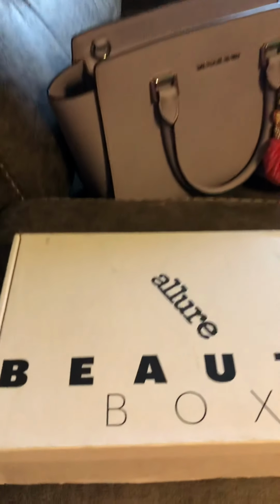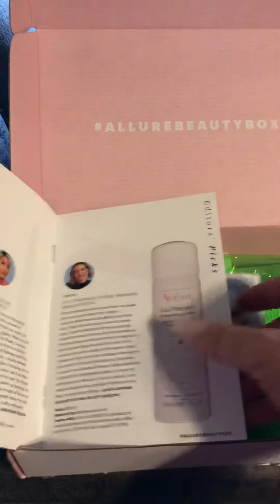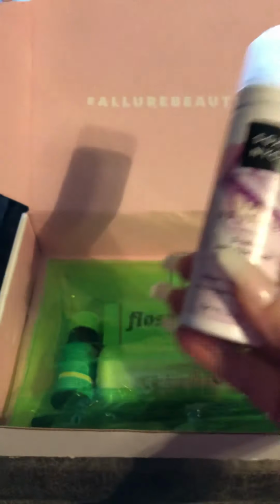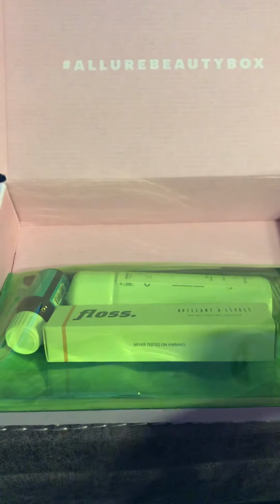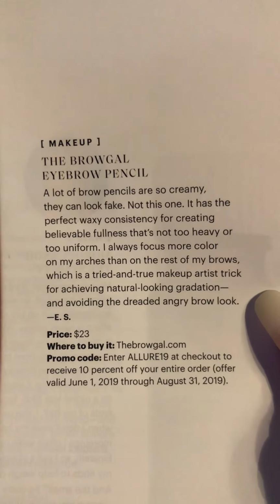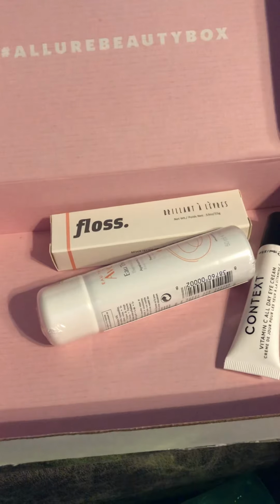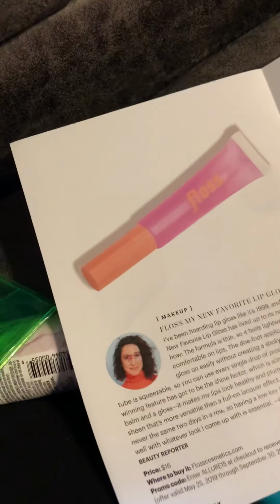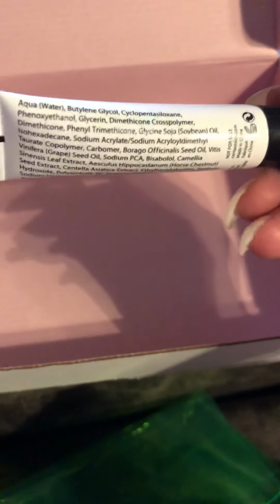Allure beauty box unboxing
Allure beauty box unboxing! Come see what all I got in my allure box this month. This box is $15 a month but I get it for $10.83. I began getting the box during a promotional event.